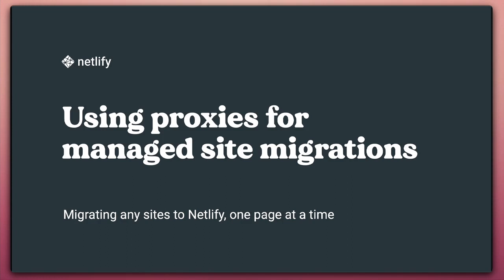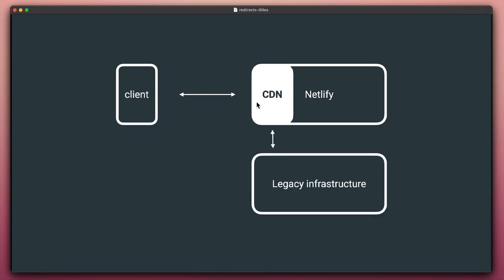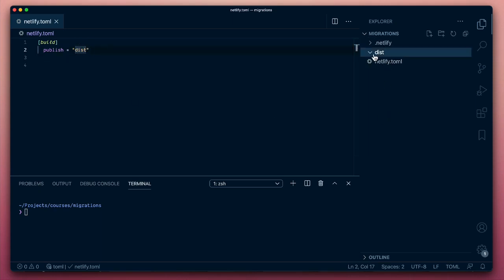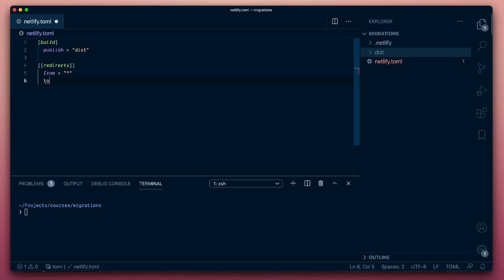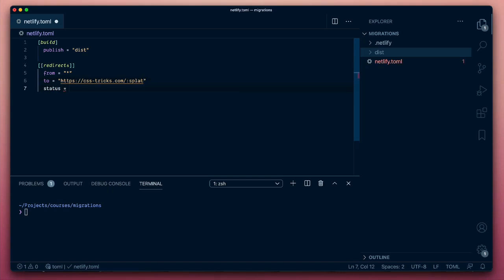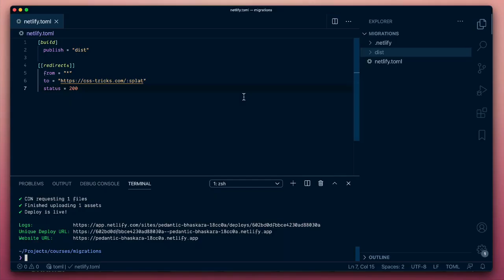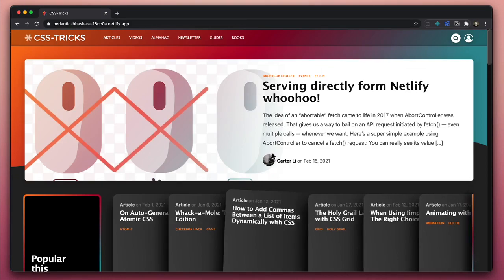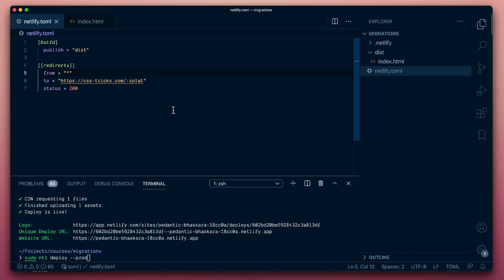Exploring Netlify Redirects: Migrations with Proxies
Redirects can also be used as a tool for gradually migrating to Netlify, or for adding a little Jamstack to your existing infrastructure.

00:00 Introduction
02:30 Wildcard proxies and shadowing
05:38 Incremental migration to Netlify
08:10 Conclusion